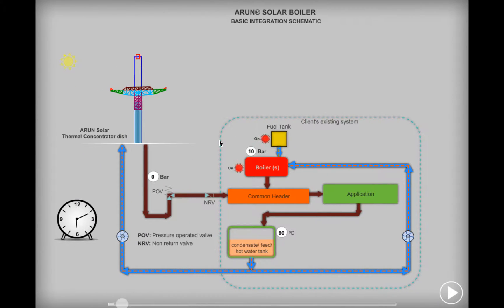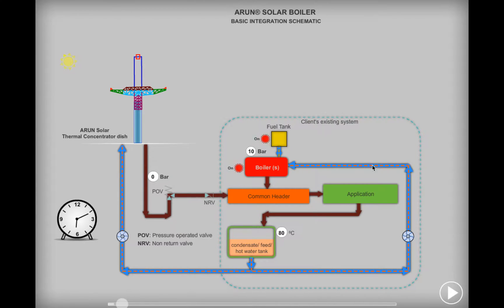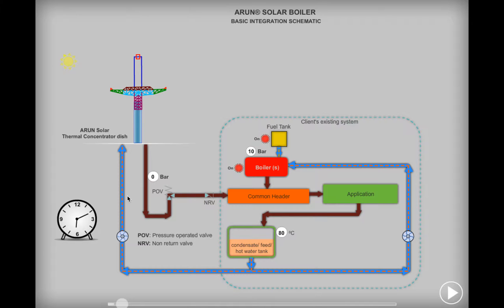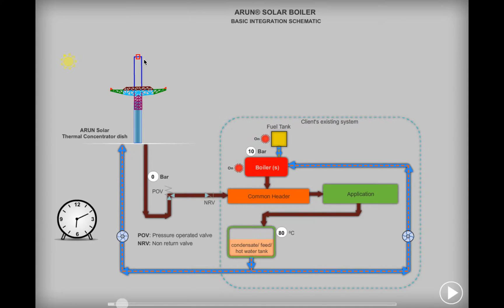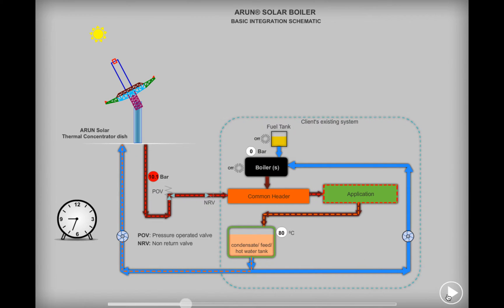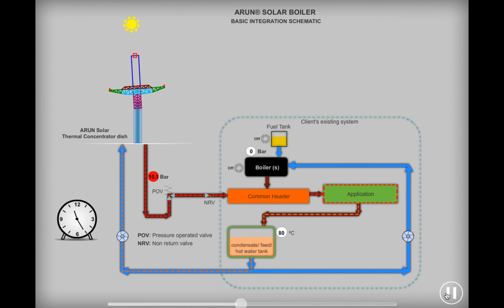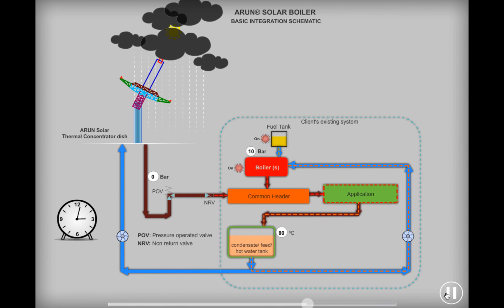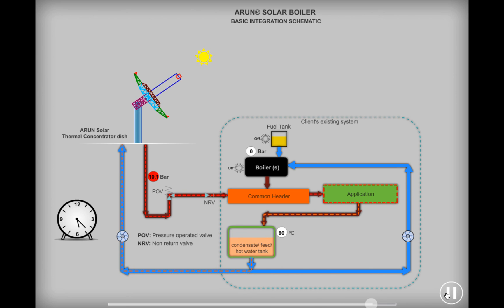ARUN Solar Boiler integrated with conventional boiler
This video explains how the ARUN Solar Boiler integrates with the existing conventional steam boiler in the industry. Clique Solar is India's first solar boiler manufacturing company.